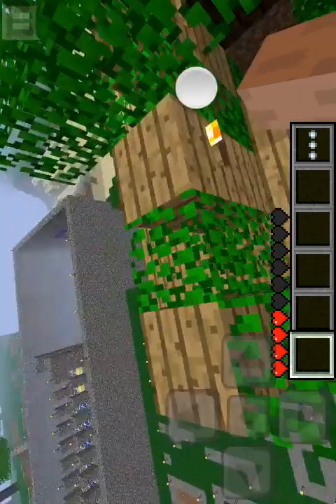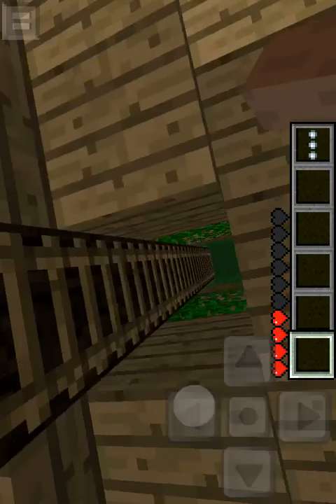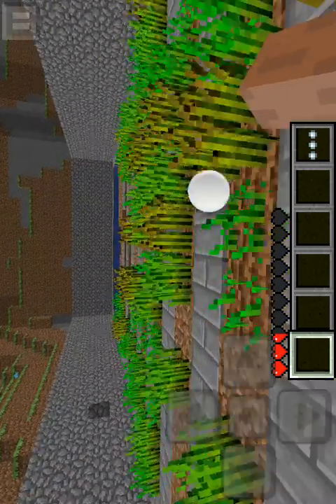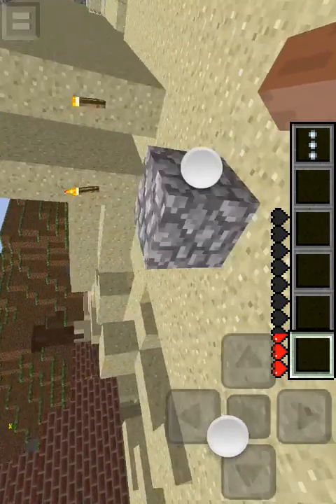Survival world update